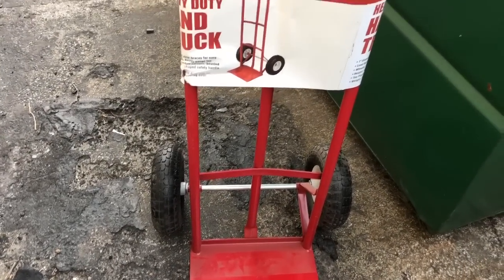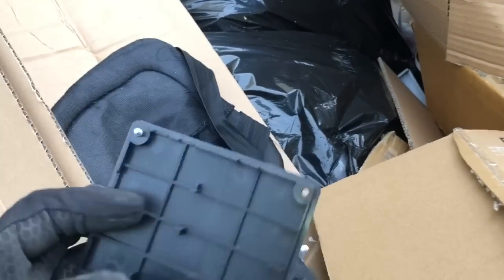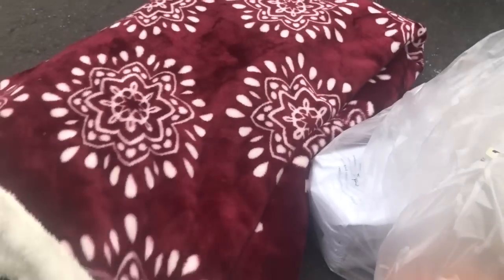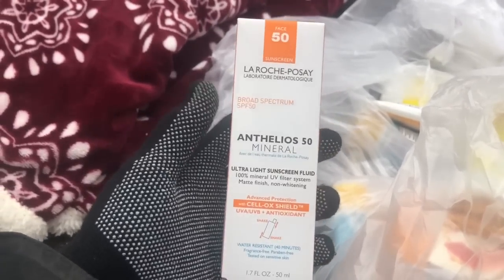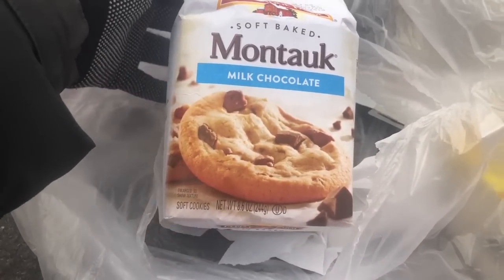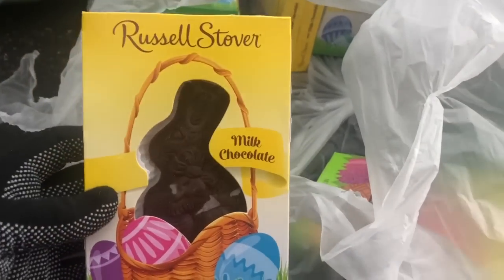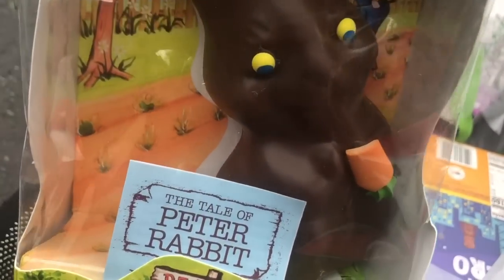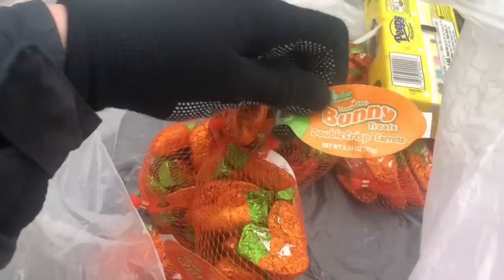DUMPSTER DIVING - THESE DUMPSTERS ARE LOADED!!! I CAN’T BELIEVE WHAT ONE STORE TOSSED IN THE TRASH!?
Hey Y’all! Let’s Go Dumpster Diving! Come With Me As I Go Dumpster Diving For Food And Other Items At Big Chain Stores CVS, Harbor Freight Tools and Rite Aid. I Will Show You What These Stores Throw Away And Their Recycling Habits (A lot Of Times It’s Their Lack Thereof)! We Will Look For Treasures That I Can Reuse, Repurpose, Recycle Or Resell! Most Items I Find Are Either Used By My Family Or Donated To Organizations That Need Them!

I Appreciate Y’all Spending Your Time Dumpster Diving With Me!

A Simple Smiley Face Will Do! 😊 It Really Helps The Channel Grow!

👉🏻Grabber Two Pack

👉🏻Black Zippered Touch Screen Gloves

👉🏻Environment Friendly Protective Face Mask

👉🏻Headlamp 2 Pack Waterproof Rechargeble

Most Of The Items Above Will Ship FREE If You Have Amazon Prime, If You Don’t And Would Like To Try It Out Click The Link Below To Sign Up For A Free 30 Day Amazon Prime Trial